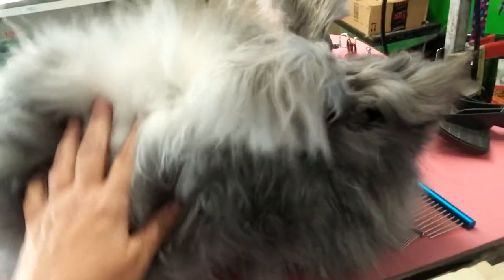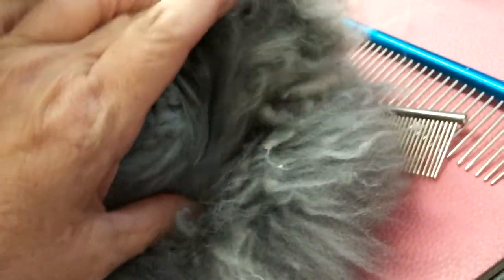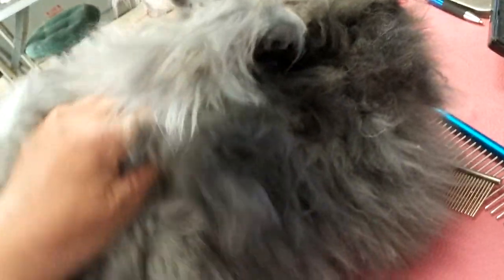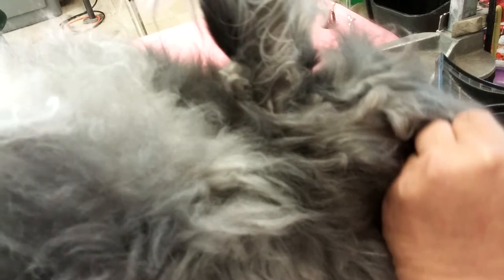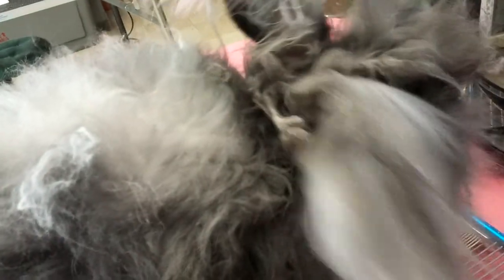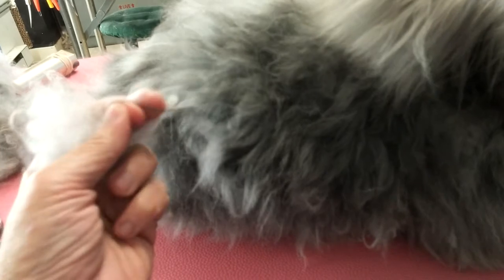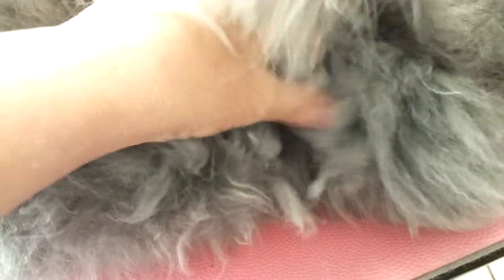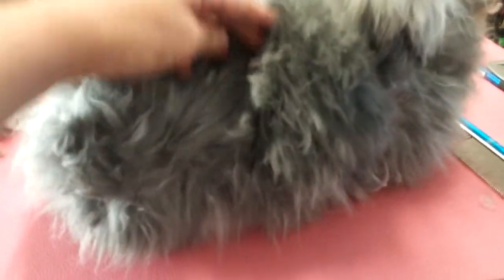A Matted Angora